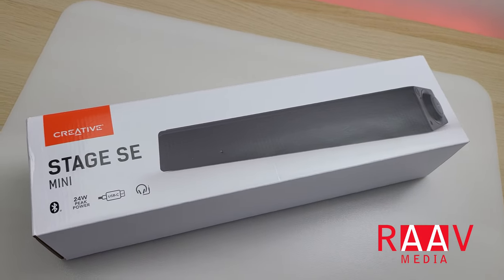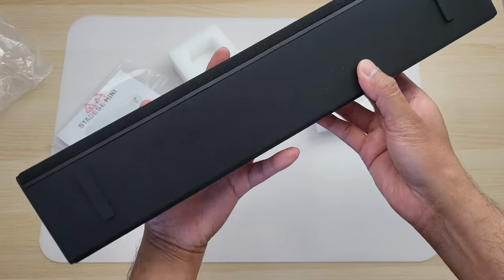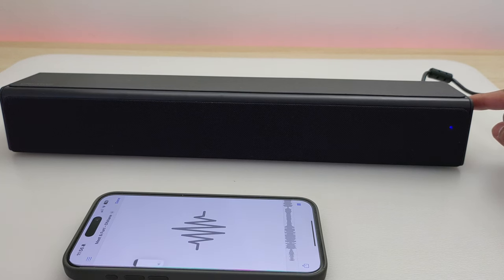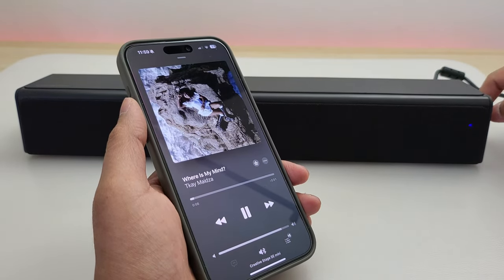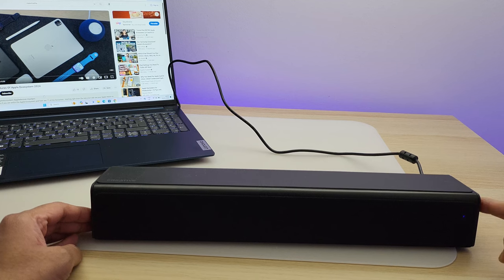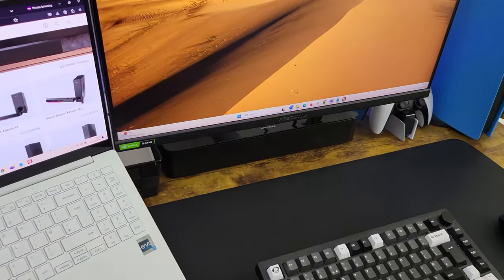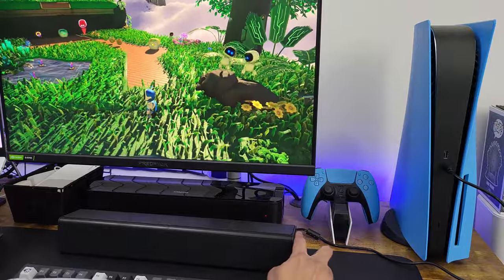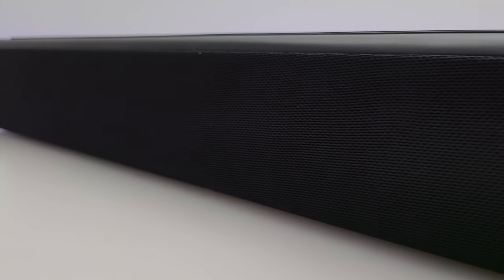Creative Stage SE Mini Soundbar Speaker - Unboxing, Sound Test & Review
Another cool under monitor speaker from the brand Creative, this is the Creative Stage SE Mini costing only about 30£ or 30$. In this video, I will unbox the Stage SE Mini, show you all of its features and connection options along with testing sound by playing several royalty free audio tracks, movie scenes and even videos from my own channel RaavMedia so you can get a better understanding of how good or bad this speaker really is.

Product Link:
Amazon UK: